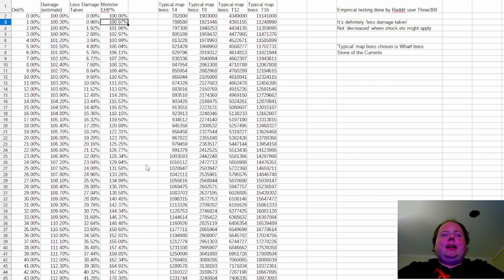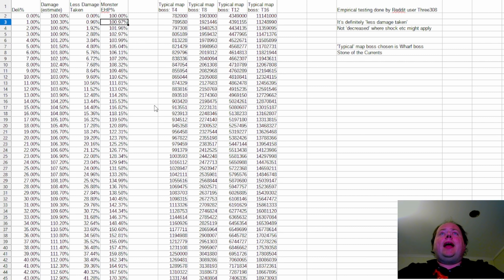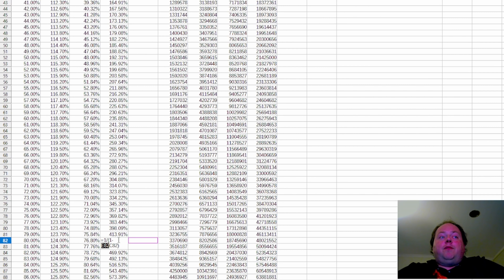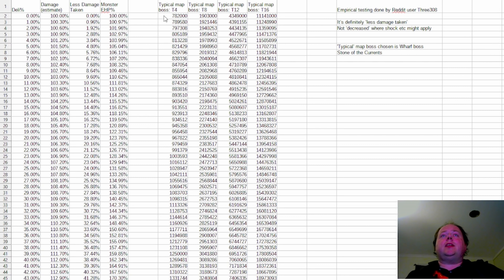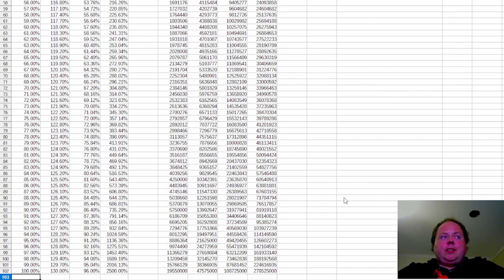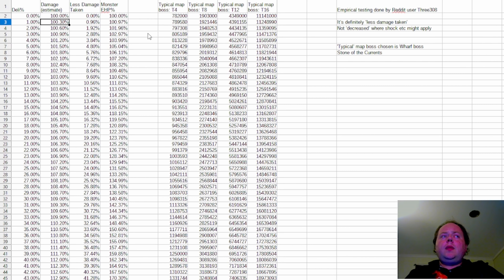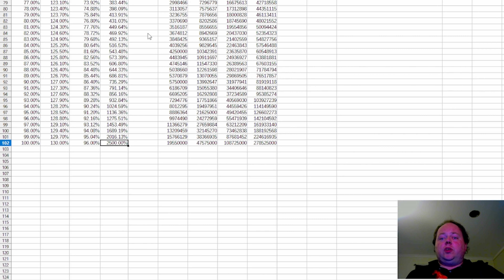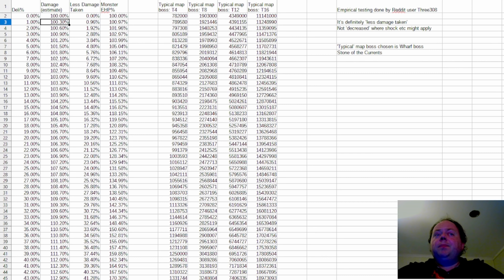Endless Delirium Prep: How Delirium Scaling Works. 97%+ Delirium Is Scary - Path of Exile POE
Sitting out this event personally because we all need a break. Happy New Year to all of you. Please don't use a Vaal Orb on 2022.

I'd been meaning to cover the amazing work by Reddit user Three308 on how Delirium scales for a while... And with Endless Delirium a few hours away, here it is.